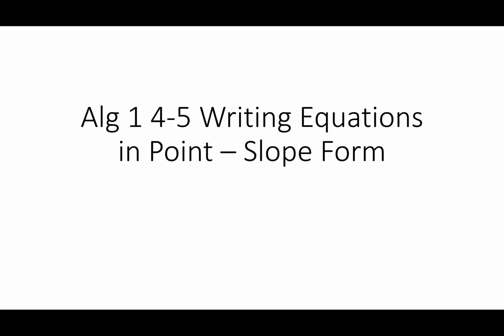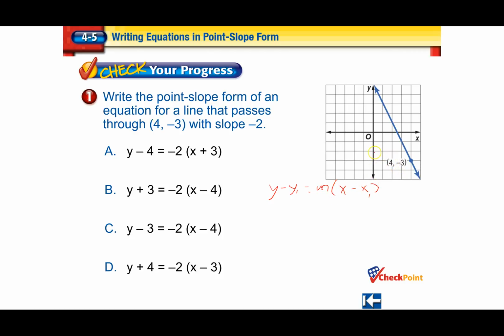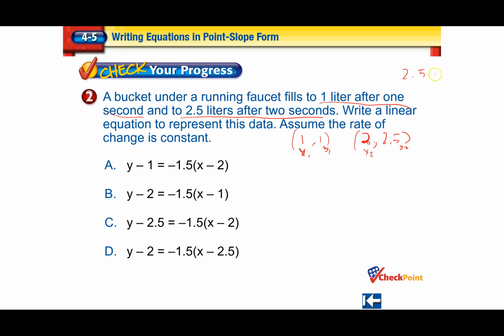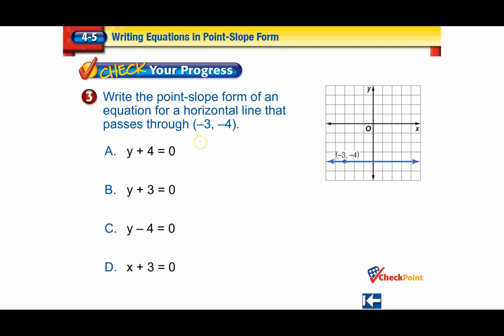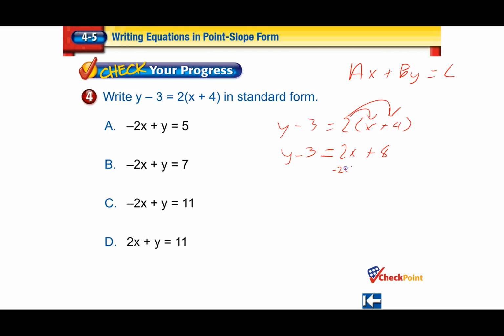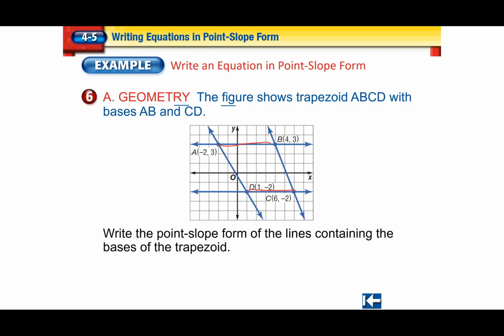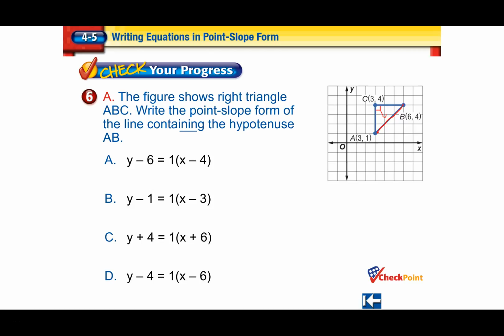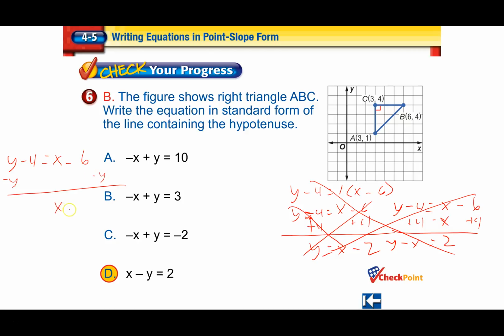Alg 1 4-5 Writing Equations in Point Slope Form